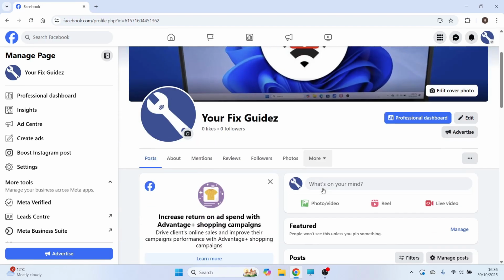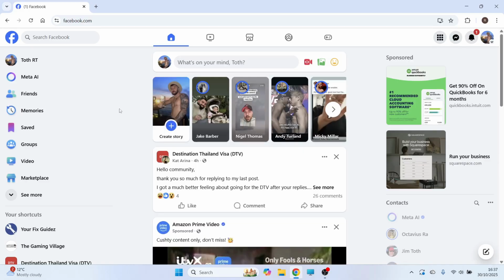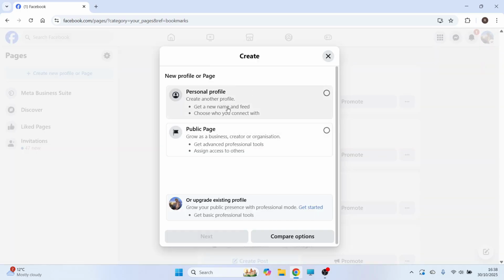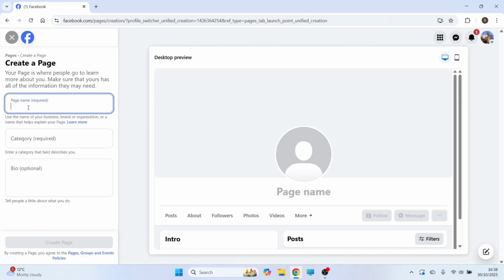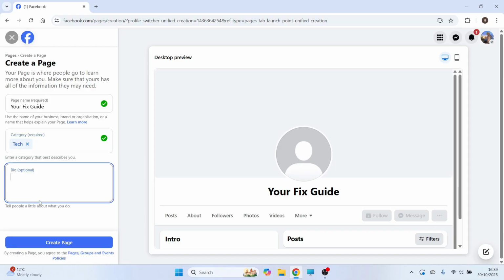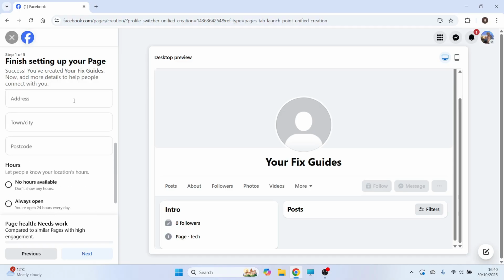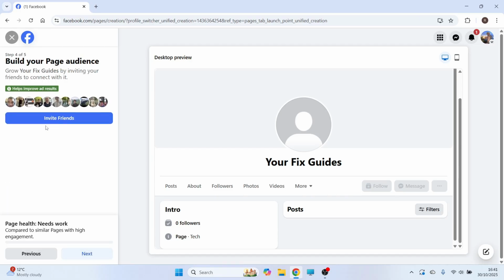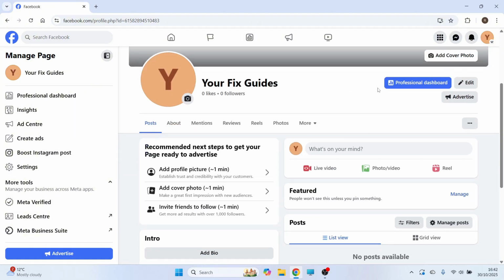How To Make Facebook Page On PC & Laptop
Learn how to create a Facebook Page on your PC to promote your brand or business. This guide walks you through setup, adding profile and cover photos, filling in page info, and managing posts. Perfect for anyone looking for a step by step on how to create a Facebook page.